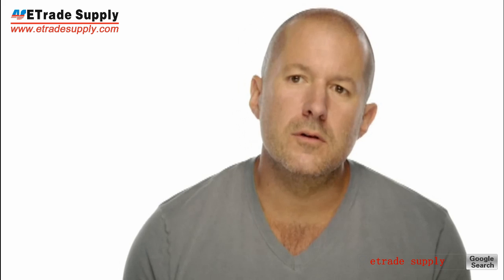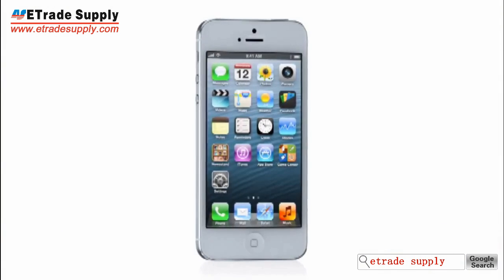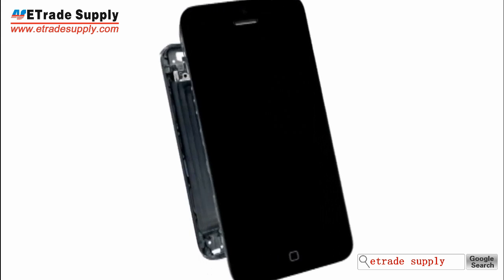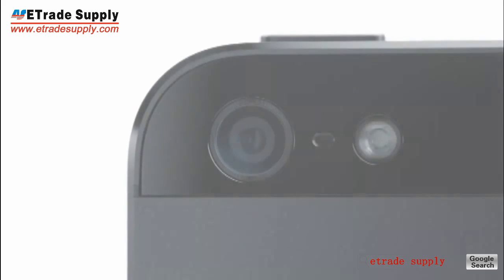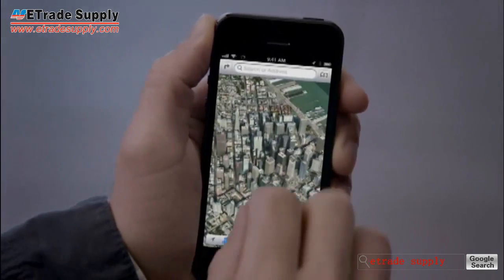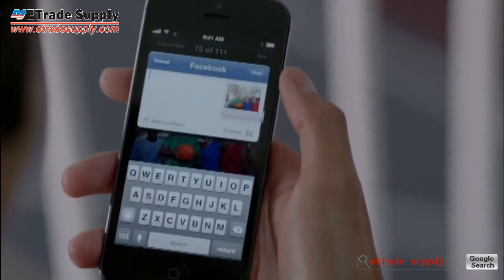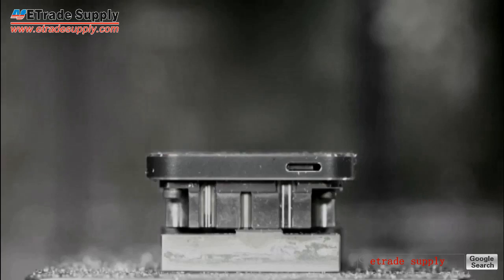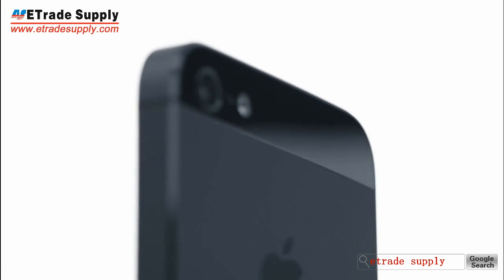Official iPhone 5 introduction/presentation video